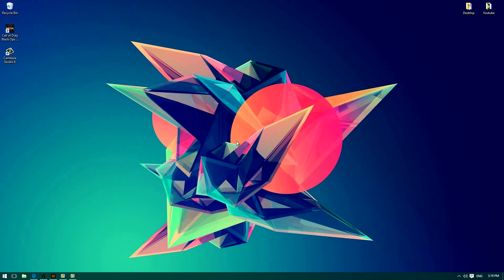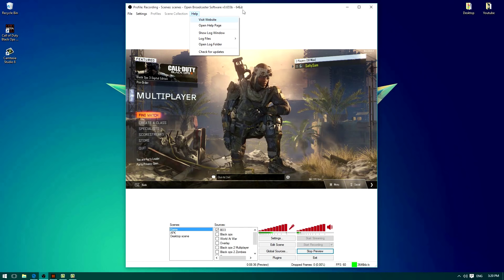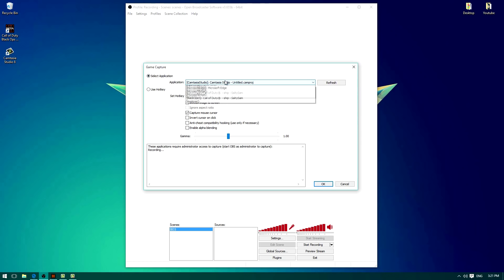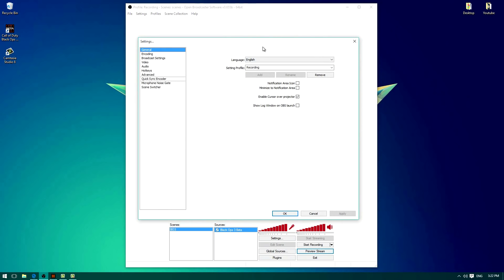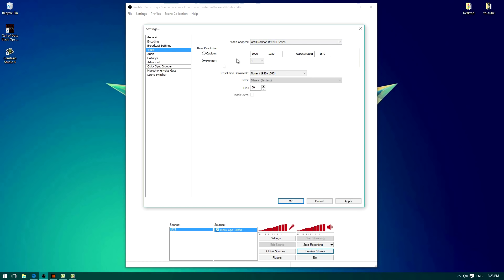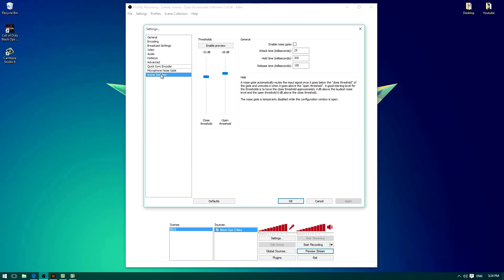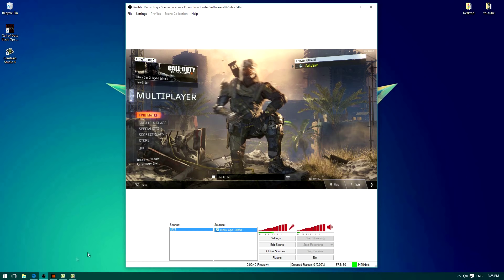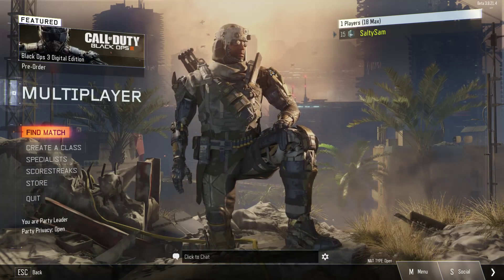How To Record Games On Windows 10 (With OBS)